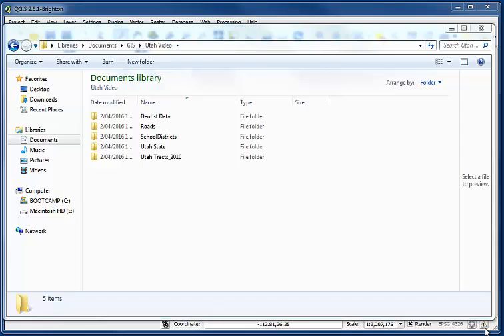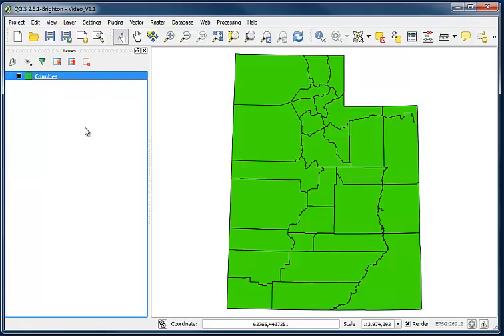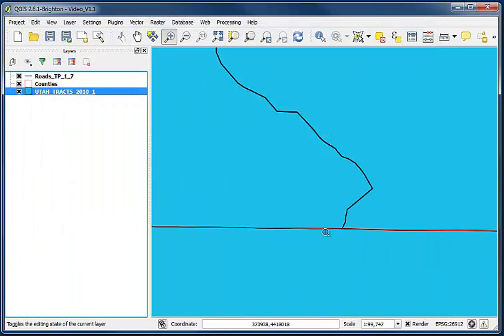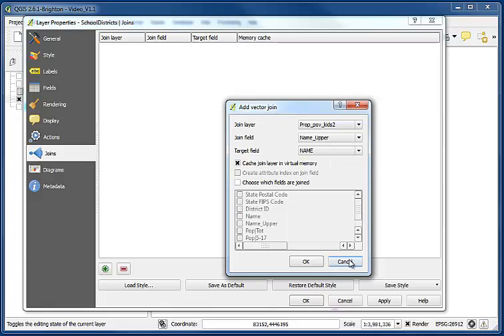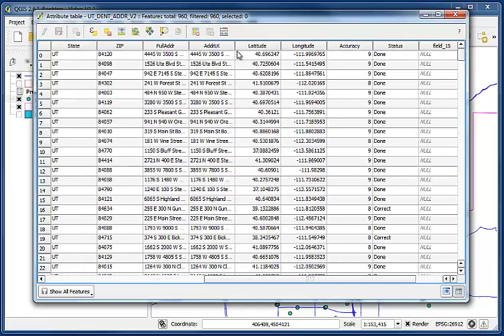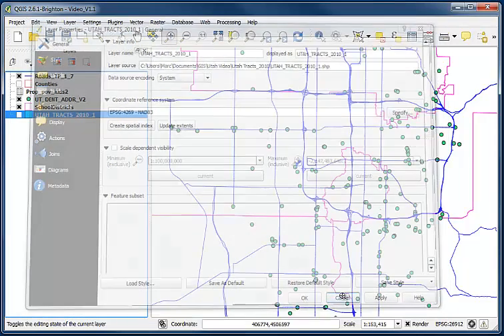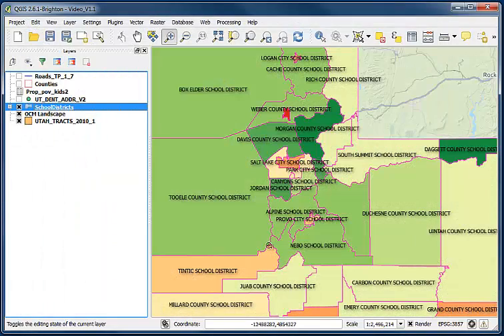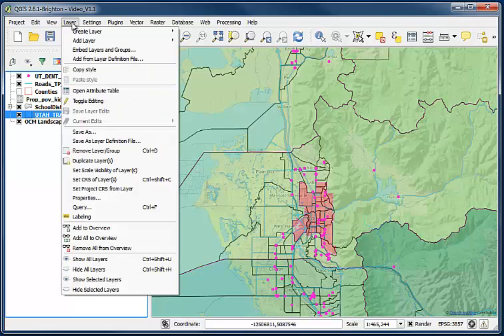Getting started with QGIS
A simple starter for QGIS